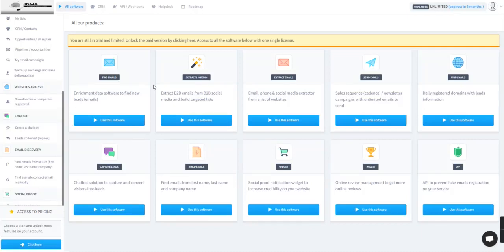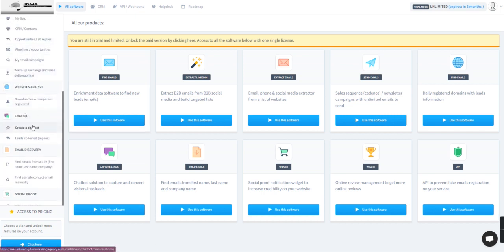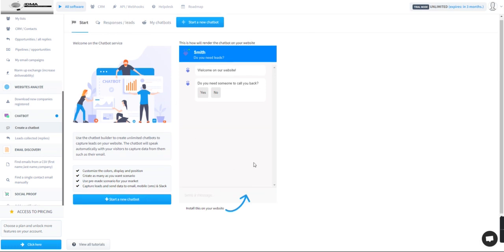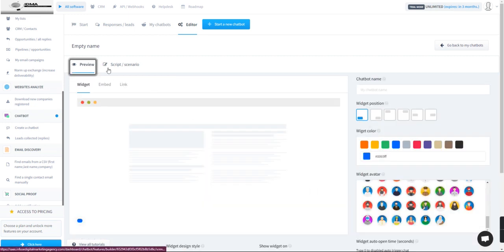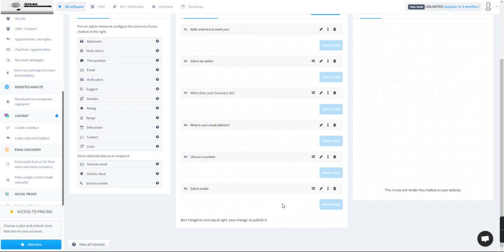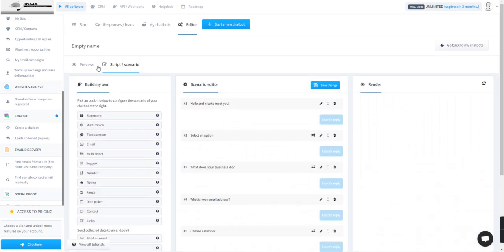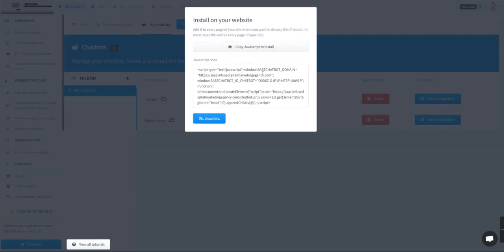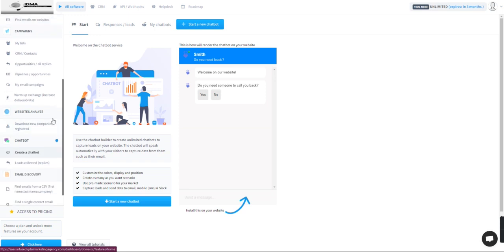IDMA SAAS Chat Bot Setup Free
IDMA SAAS - Free All -In - One Lead Generation Platform
Discover all the marketing tools we offer in Unlimited access.

Our platform offers you a suite of products that you can use for your marketing in order to grow your company, find leads, send emails, create a chatbot and more.

The best marketing suite in Unlimited access!
From finding emails, enriching your data, sending emails, installing a chatbot or a social prof widget, we offer you multiple software to generate leads and help you grow your business.

To enhance agencies' knowledge and skills, offering the book "$100M Leads: How to Get Strangers to Want to Buy Your Stuff" can help them gain insights into effective lead generation and conversion strategies.

*** BONUSES THAT WORK WELL WITH OUR PLATFORM***

$100M Leads: How to Get Strangers to Want to Buy Your Stuff

By addressing these common issues and utilizing the features of your lead generation software, agencies can significantly improve their lead generation, conversion rates, data quality, and overall online presence, ultimately driving business growth❤😎🤝